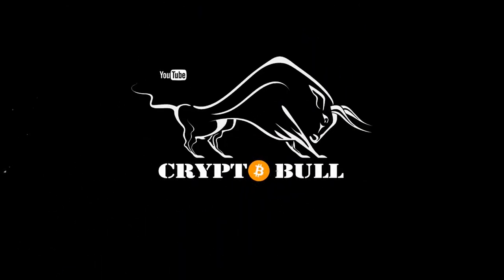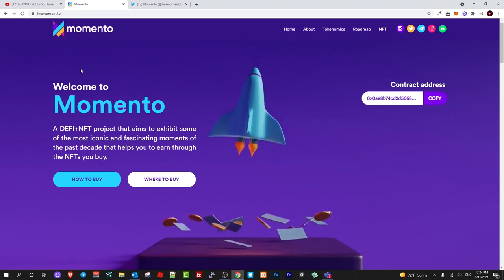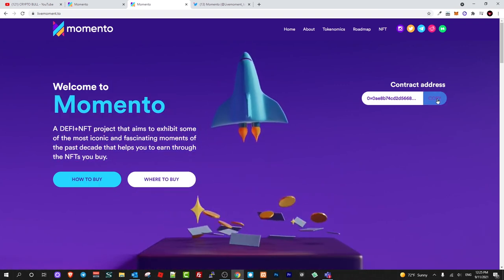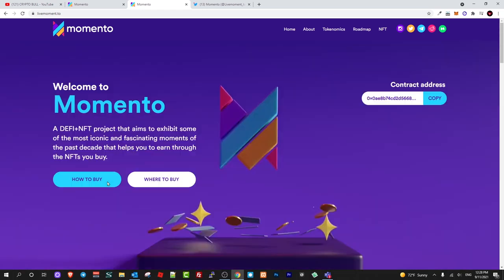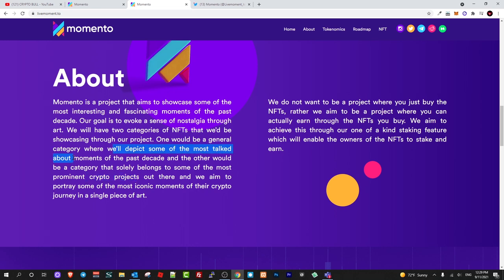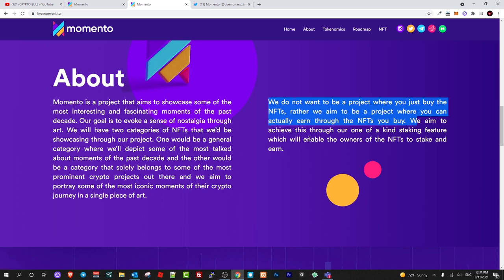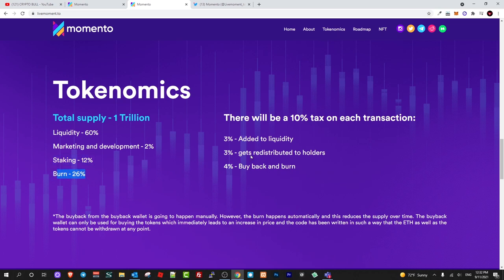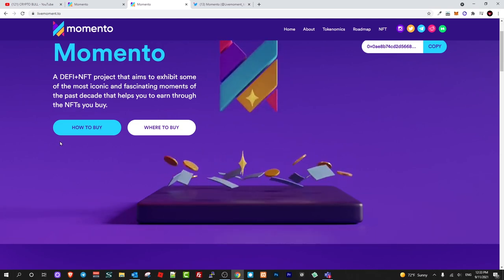MOMENTO NEW CRYPTO TOKEN PROJECT PRICE REVIEW!